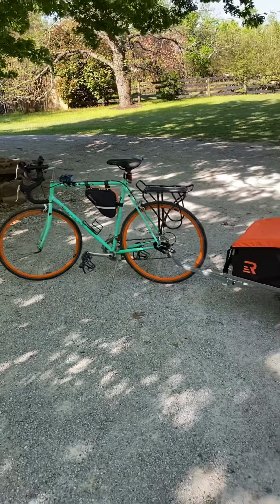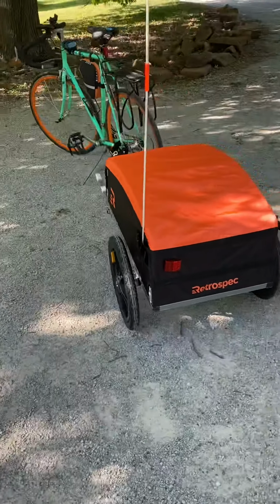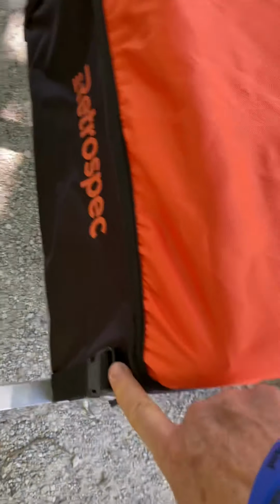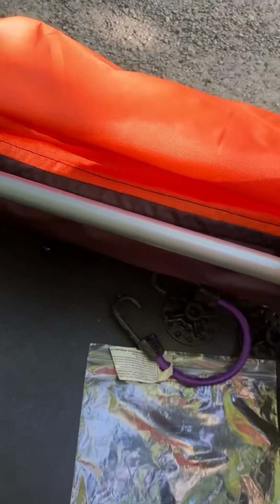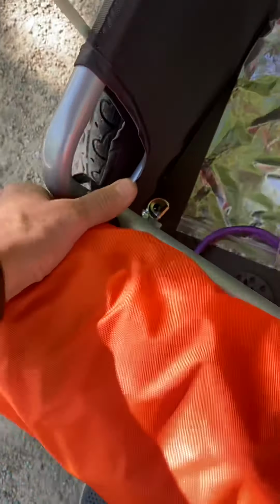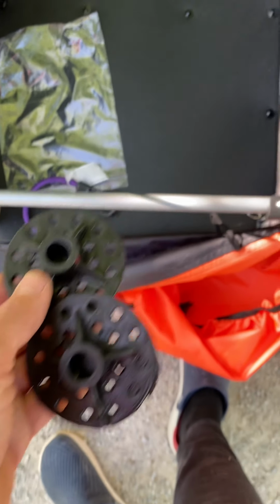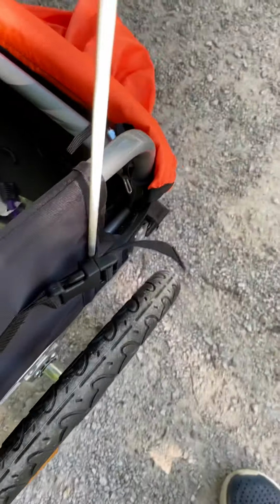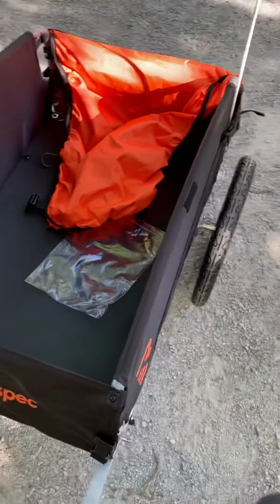Retrospec Rover Hauler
This is the Retrospec Rover Hauler. The Cargo hauler after assembly. I couldn’t find much on this cargo hauler before buying so I made some videos. I will post videos how to put together. Very easy to put together.